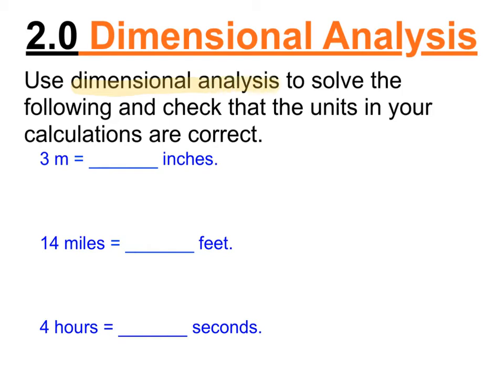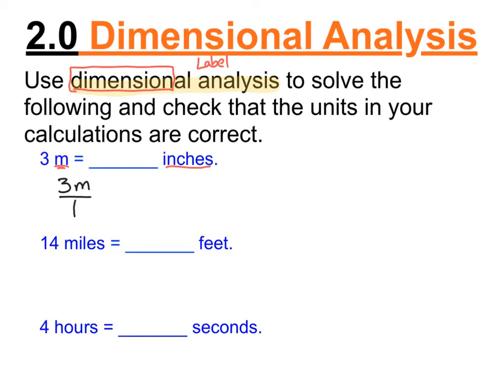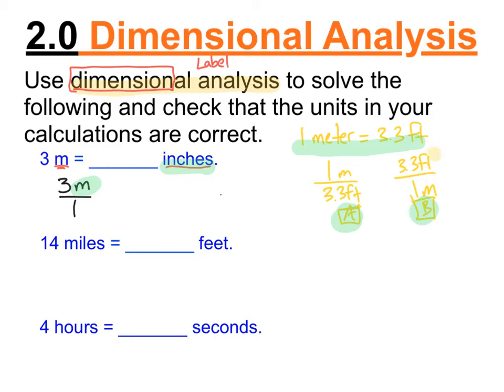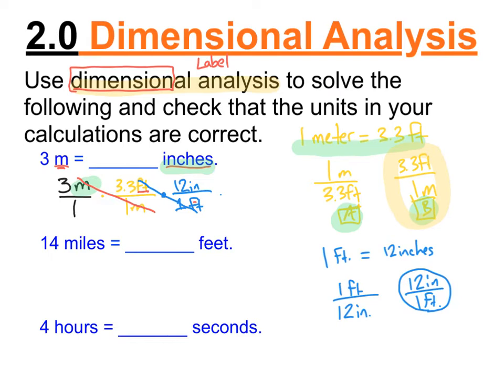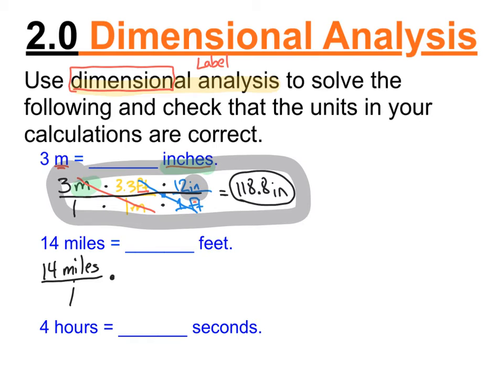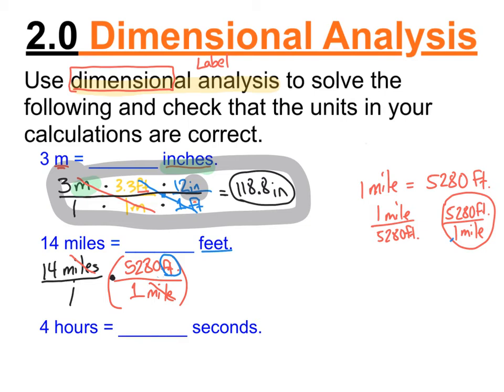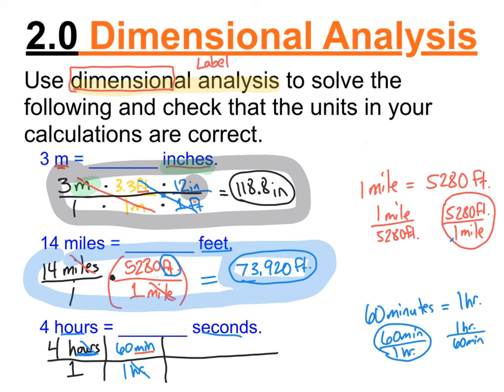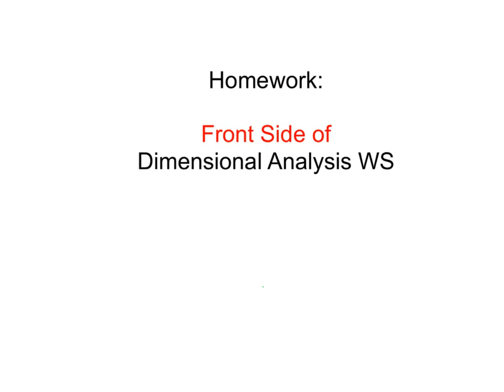2.0 D1 Dimensional Analysis